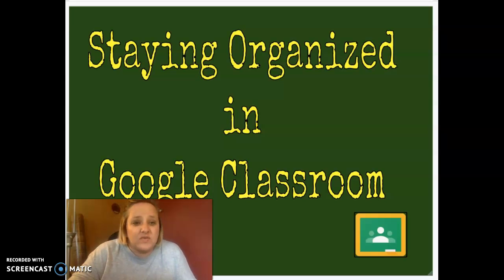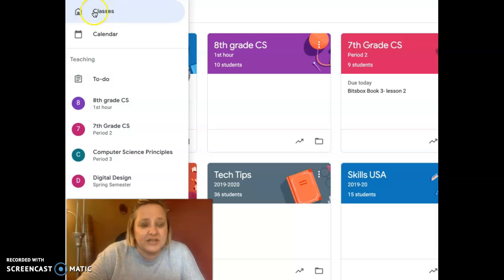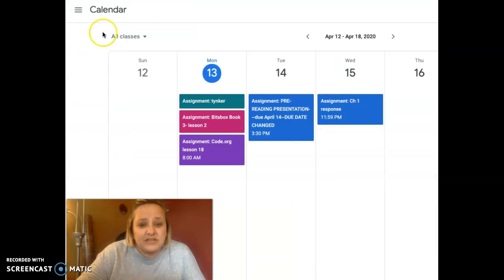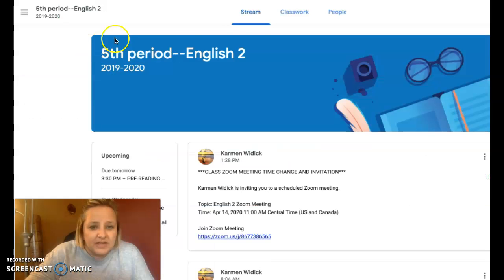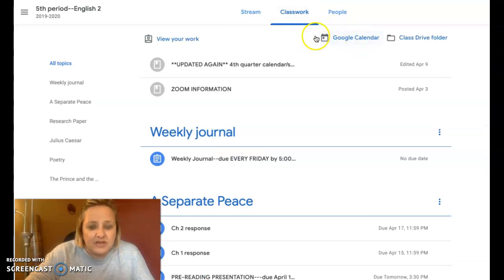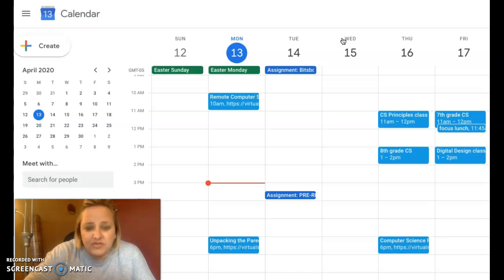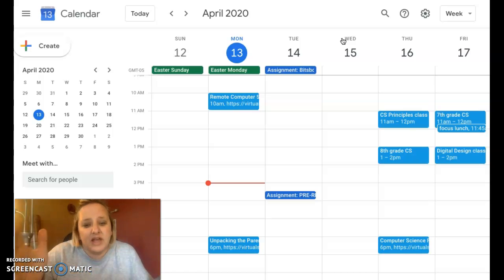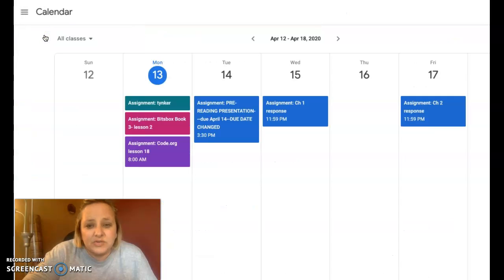Staying Organized with Google Classroom Calendar